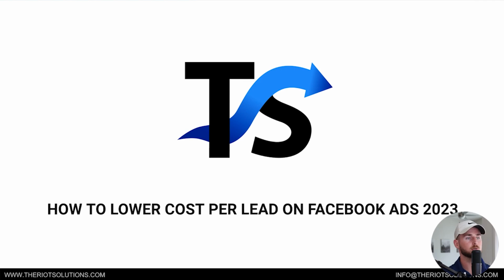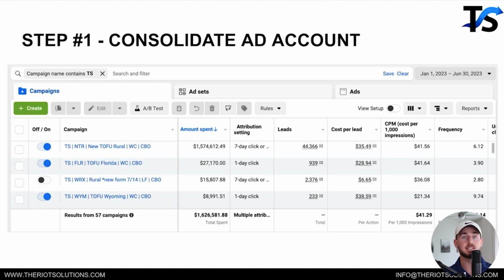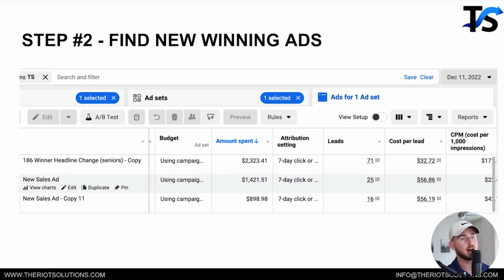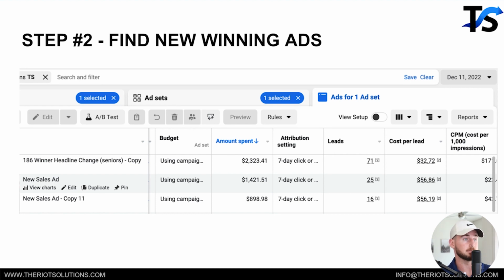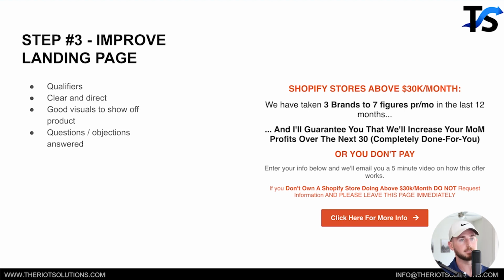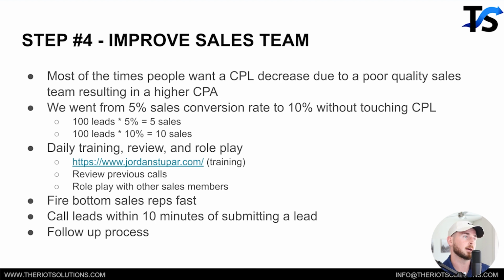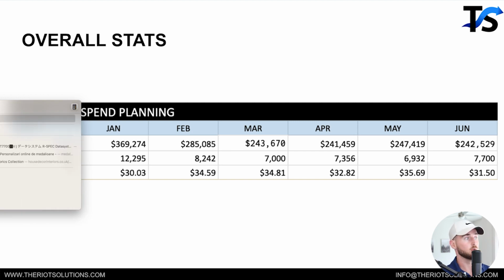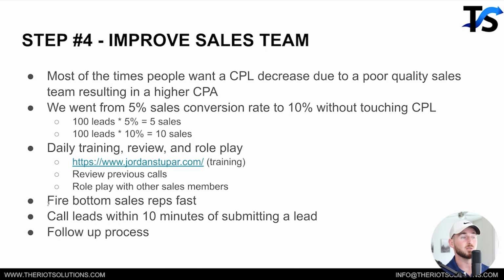How To Lower Cost Per Lead On Facebook Ads 2023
In today's video, I'm thrilled to share some cutting-edge strategies on how to lower your cost per lead on Facebook Ads in 2023.

As the ad landscape evolves, it's crucial to stay ahead of the game and optimize your campaigns effectively.

I'll be diving into the latest techniques, from audience targeting hacks to ad creative that converts, helping you achieve impressive results without breaking the bank.

So, get ready to level up your Facebook advertising game and watch those leads roll in at a fraction of the cost.

- Nick Theriot